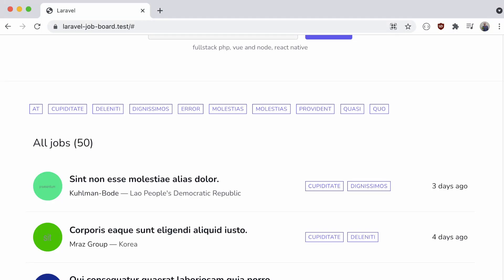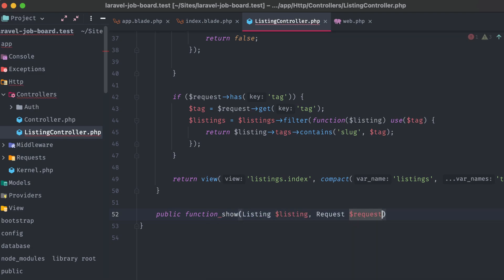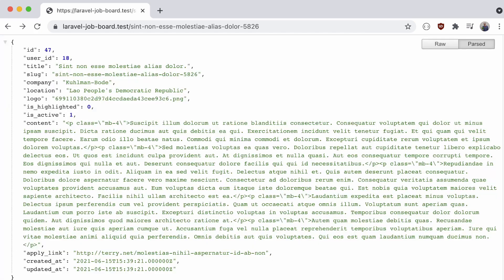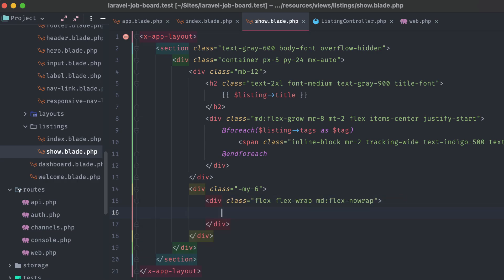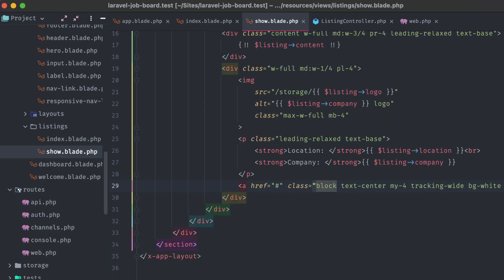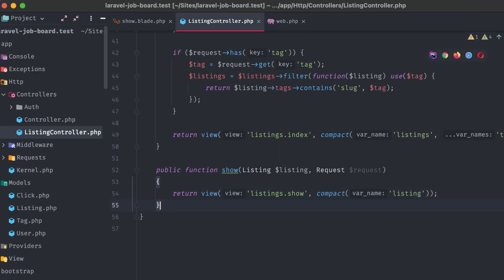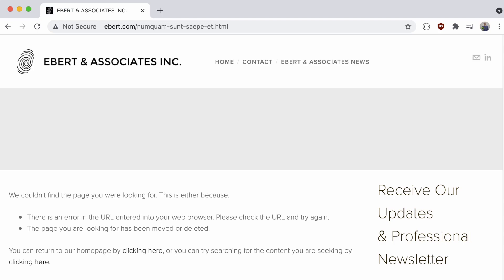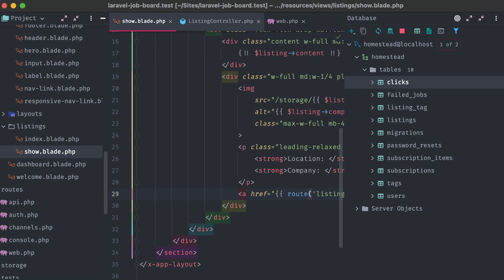Building a job board in Laravel [Pt. 5] - The Listing Page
In this video, I'll show you how to develop the view for an individual listing, and track visits to the job application link through our clicks table.

- 0:00 Create Route
- 3:08 Create View
- 6:40 Recording Clicks